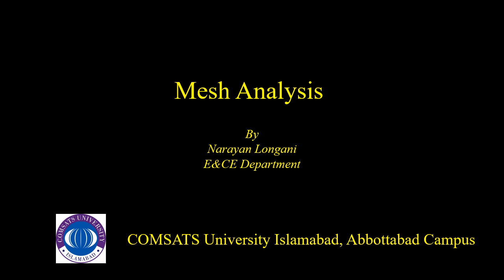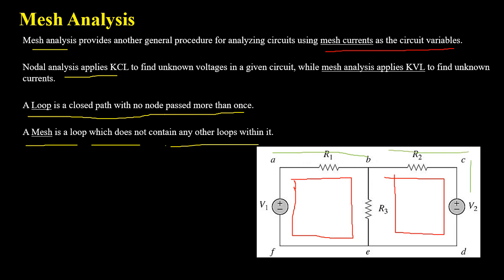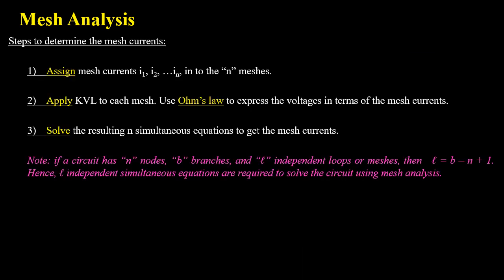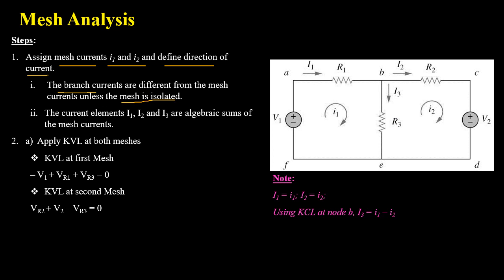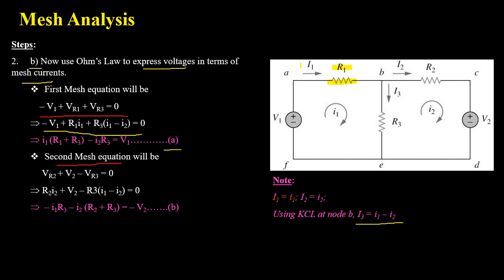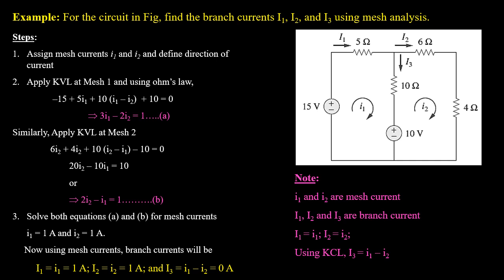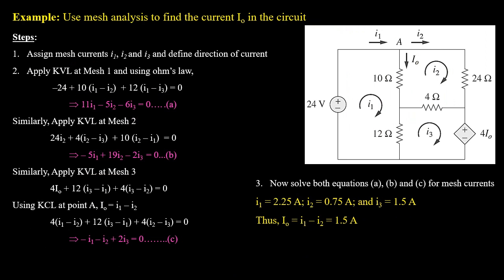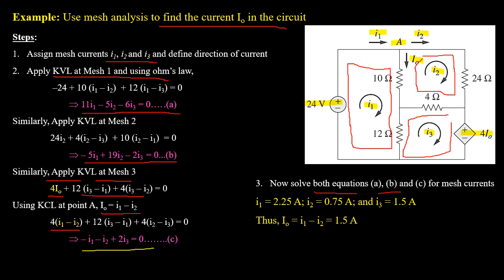Mesh Analysis with Voltage Source | Method of Analysis | Electric Circuit Analysis 1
This lecture is about Mesh Analysis. Steps involved in Mesh Analysis and examples related to mesh currents. Examples studied in this lectures have circuits with voltage course only.